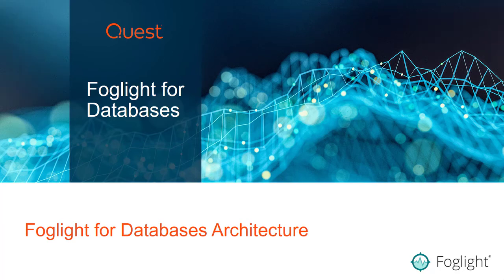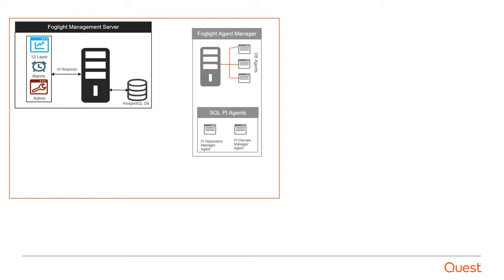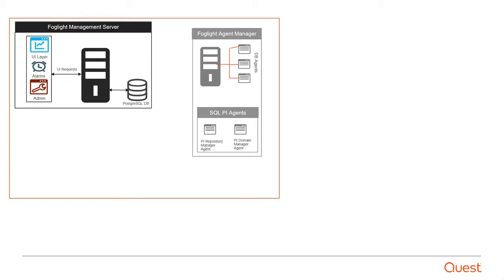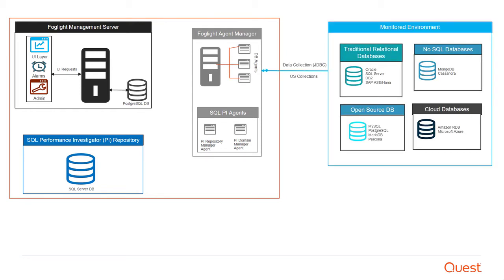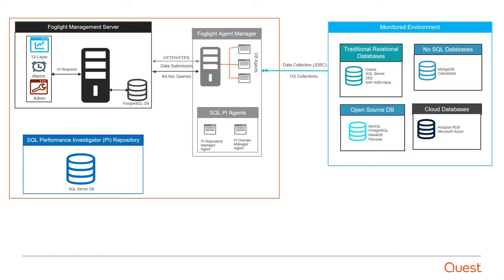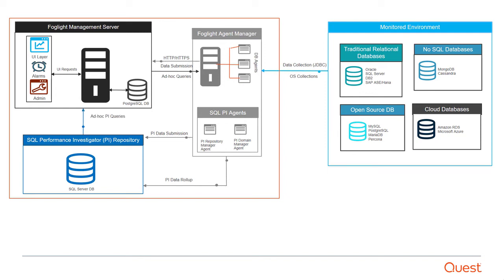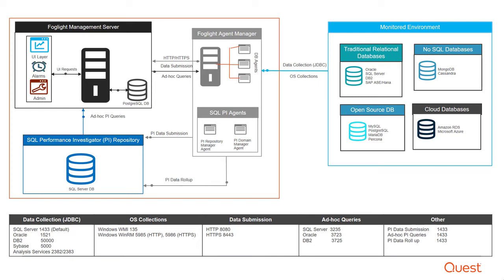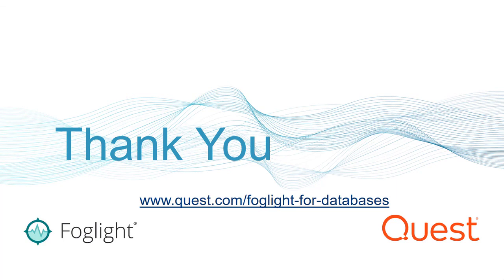Foglight for Databases Architecture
This video provides a short overview of Foglight and its architecture. To accommodate different infrastructures and flexible usage, Foglight has several components. This video will touch on these components and how they work to your advantage. Email our Customer Success team if you need more information on Foglight components.